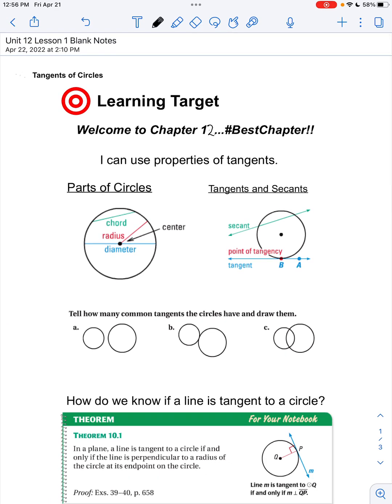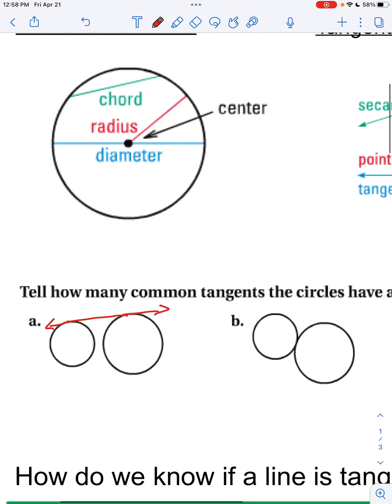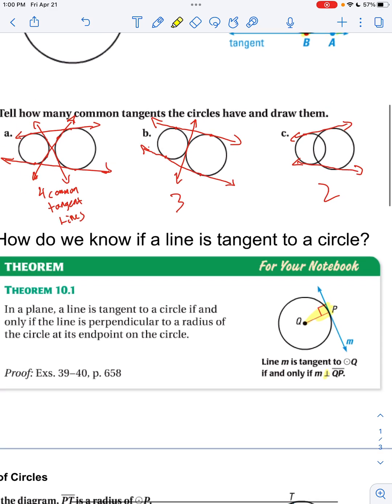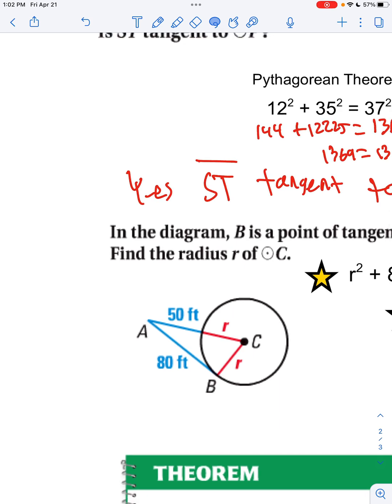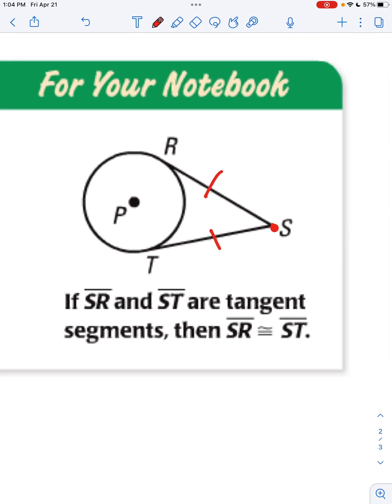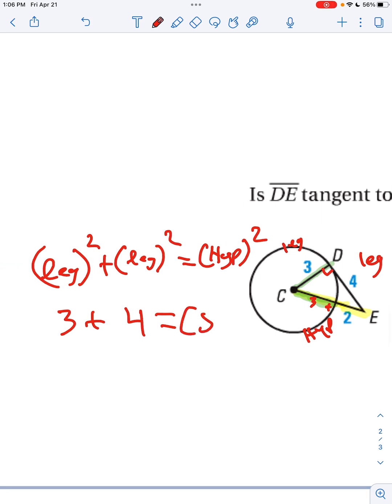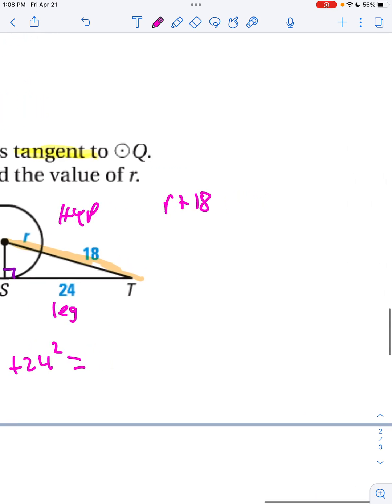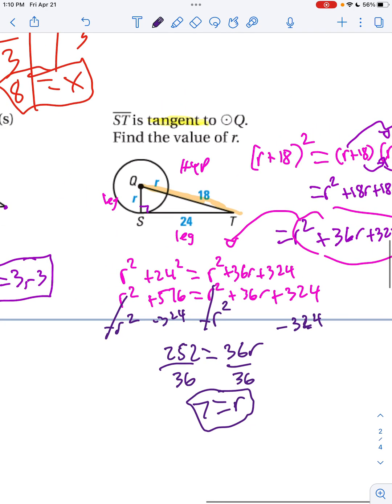Unit 12 Lesson 1 (GEO)